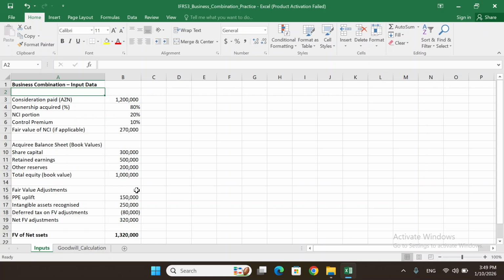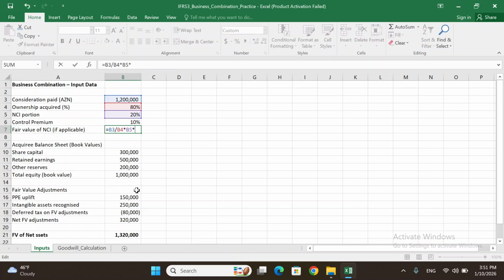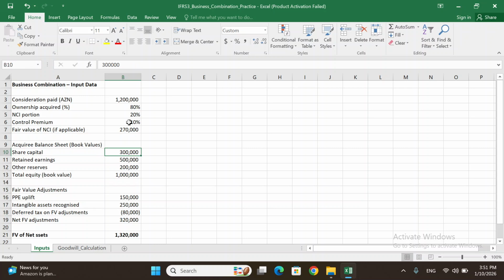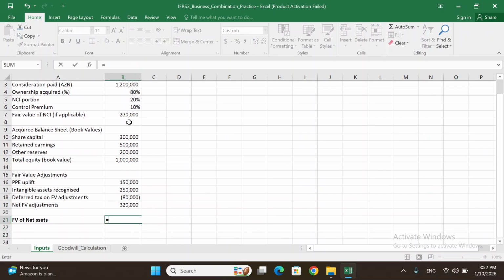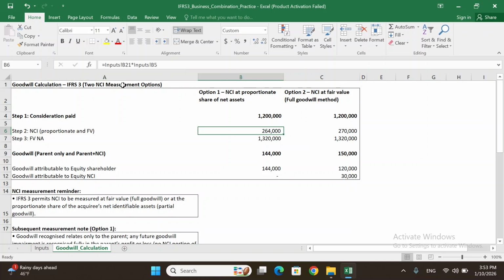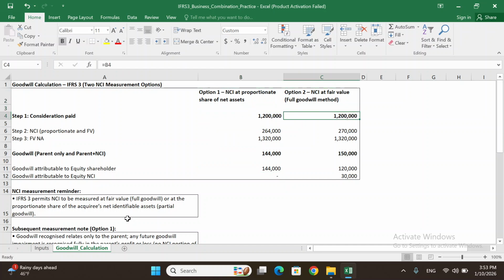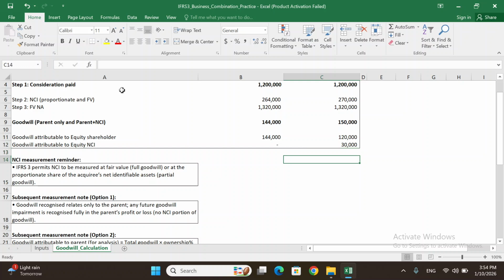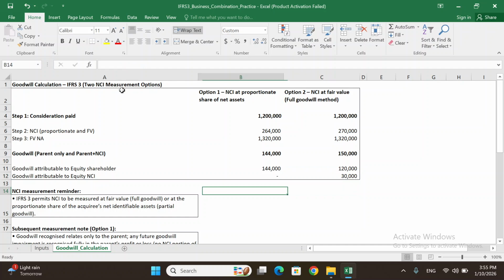IFRS 3 Business combination case study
Understand differences of Full Goodwill and Partial Goodwill methods and how it impacts subsequent measurement